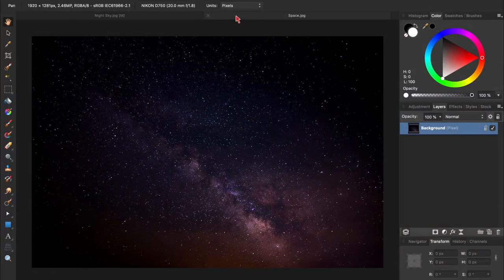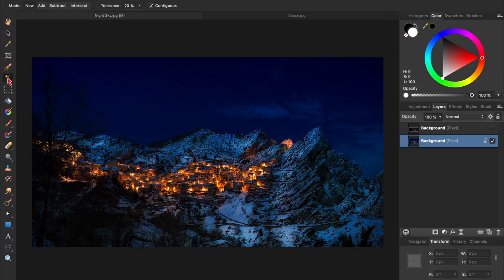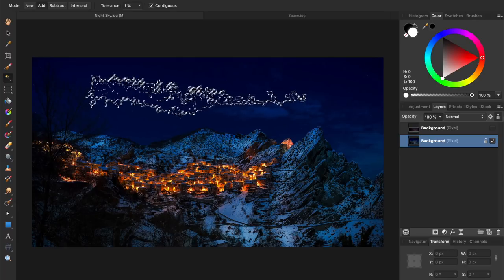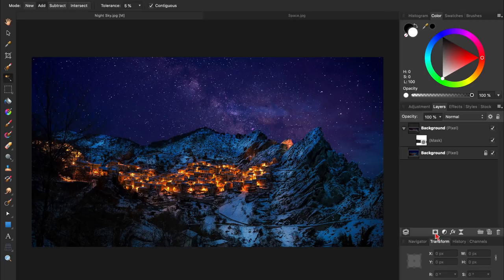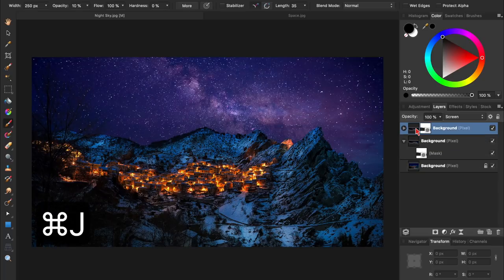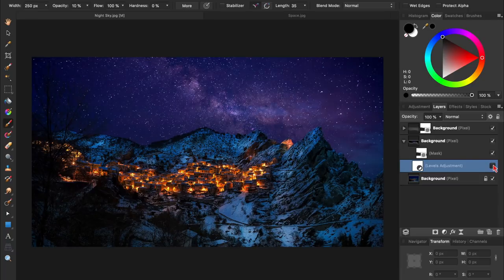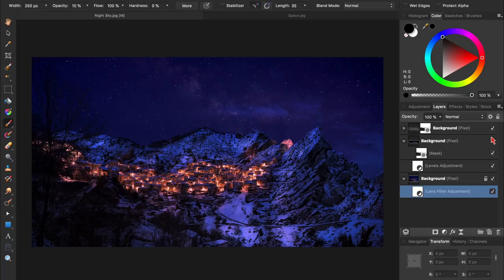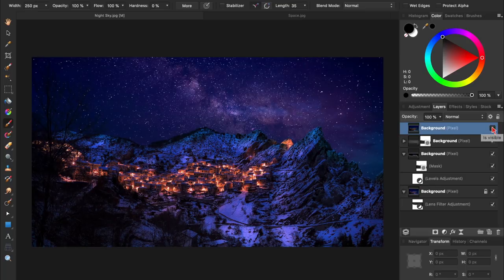How to Easily Add Stars in Affinity Photo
Learn how to easily add stars in Affinity Photo. After watching this tutorial, you can put the entire milky way in any image you want! Night skies never looked so good. :-)

Be sure to check out our beginner's guide to Affinity Photo if you are new to the program